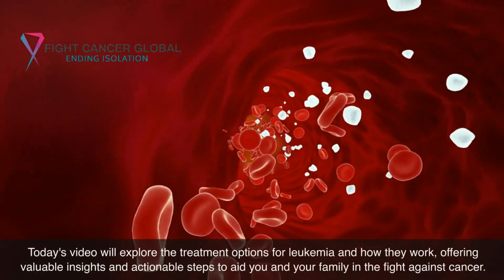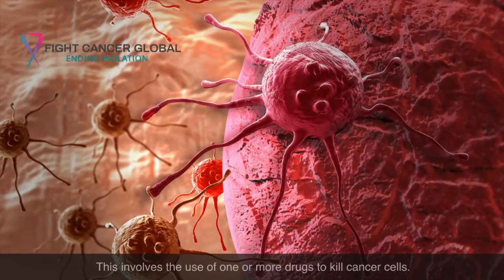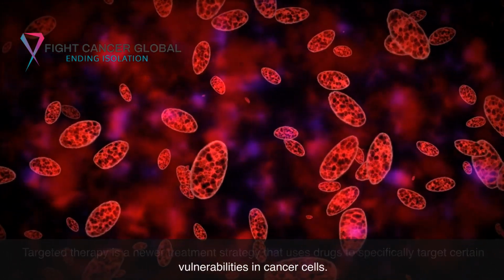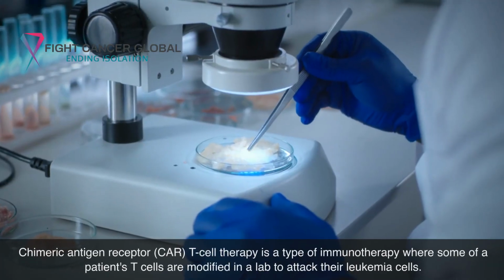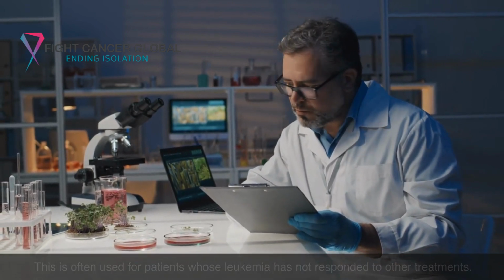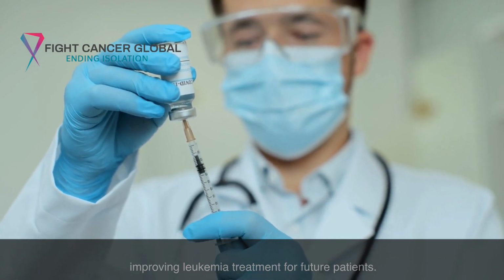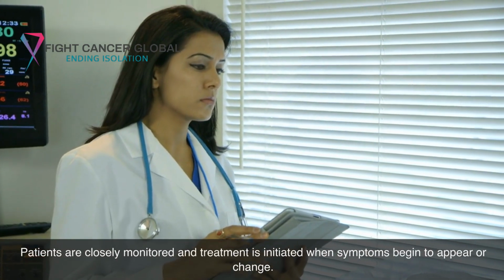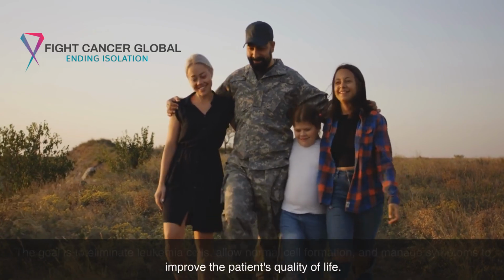Leukemia Treatment Options Explained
FCG Educational Videos, Cancer Series